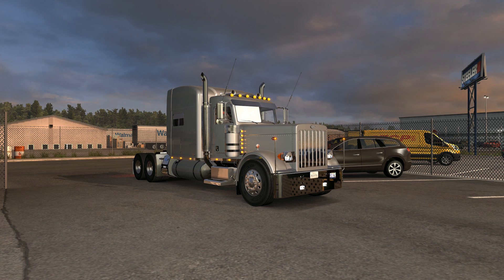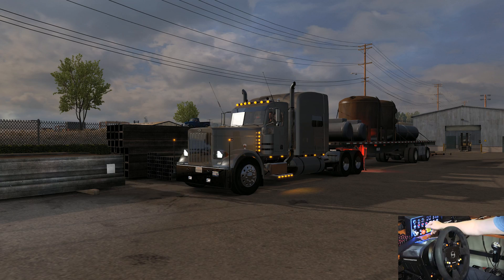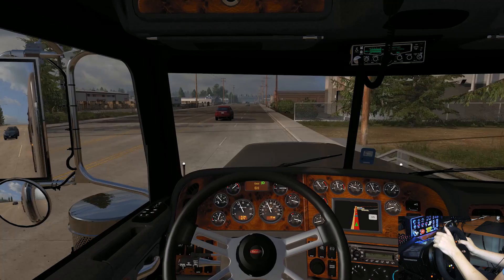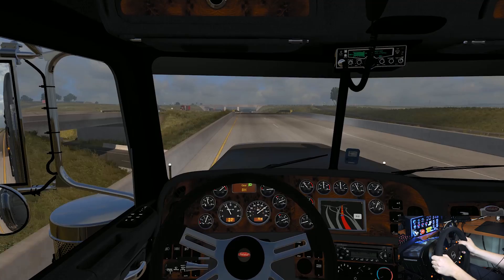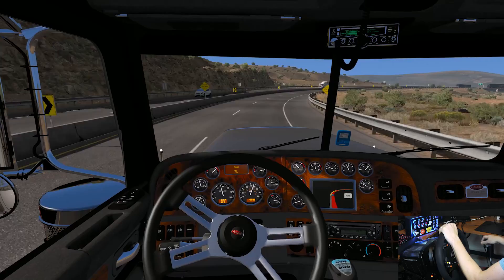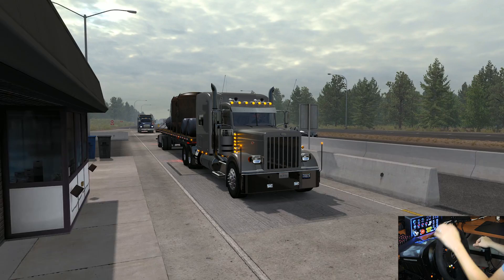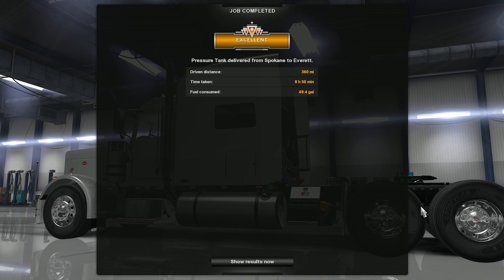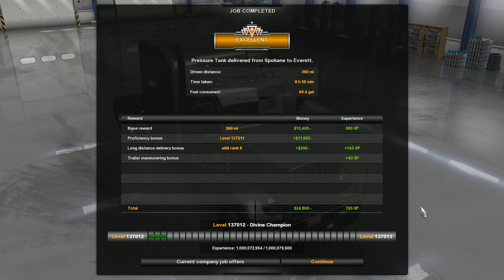Spokane to Everett | American Truck Simulator